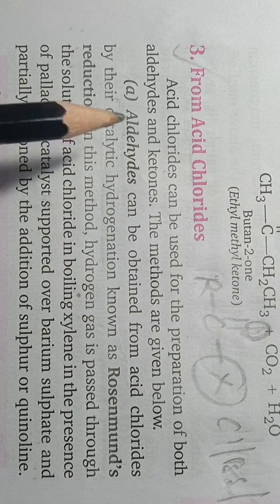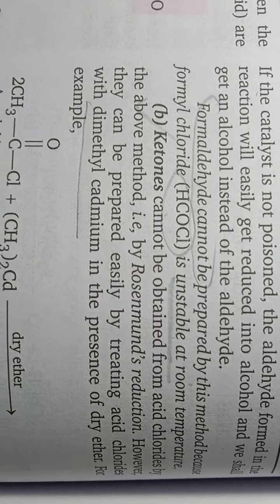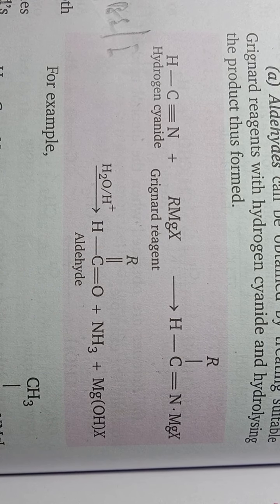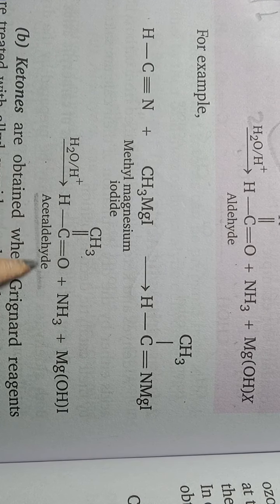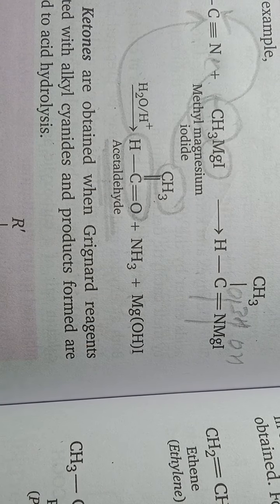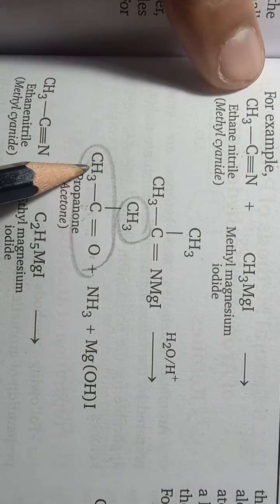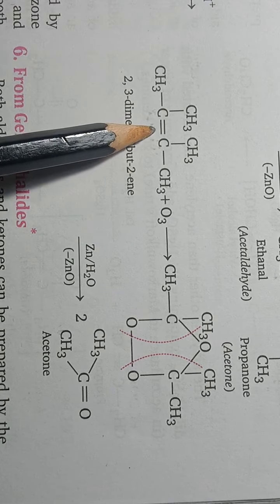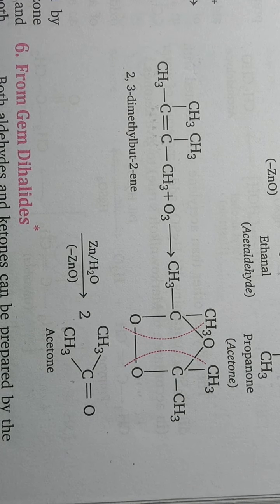Aldehyde ,ketone and Carboxylic acid, Preparation of aldehyde and ketones-2(class-12)